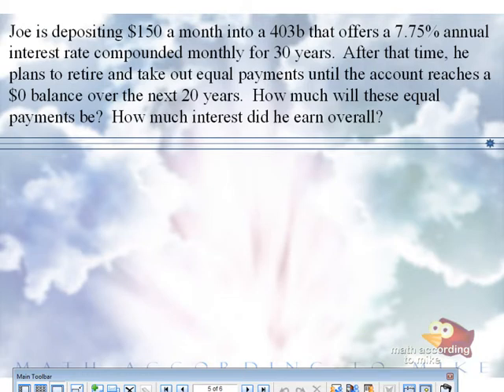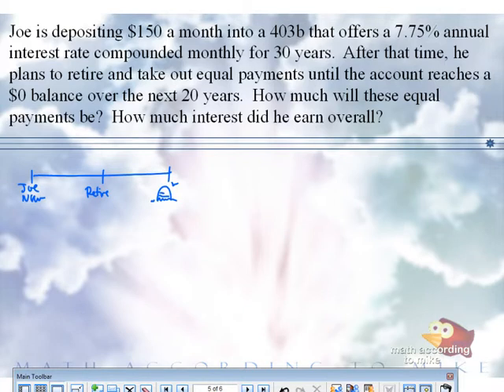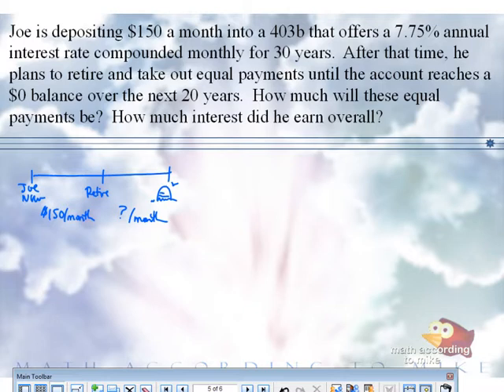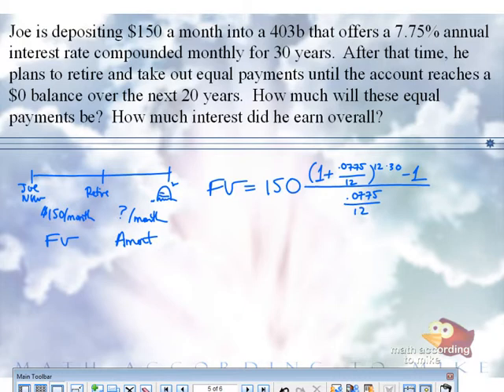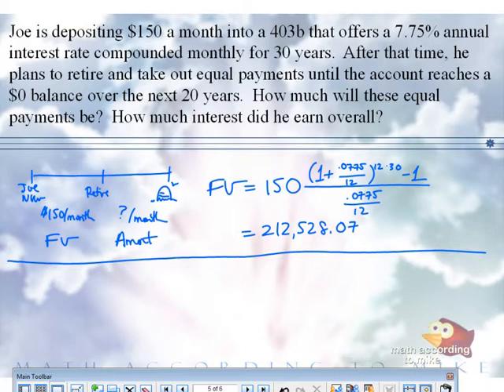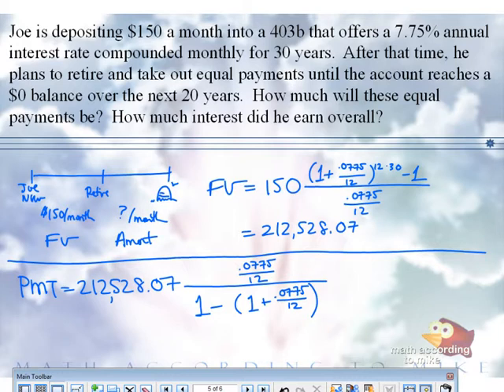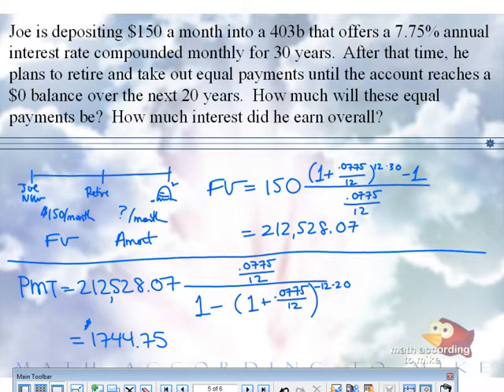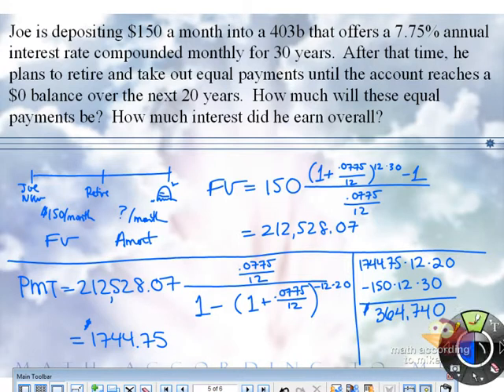5_3 Retirement Problem Part 1